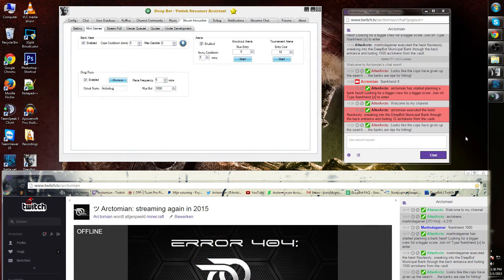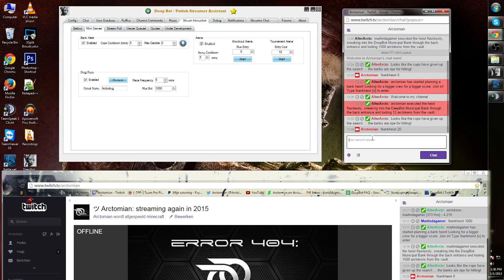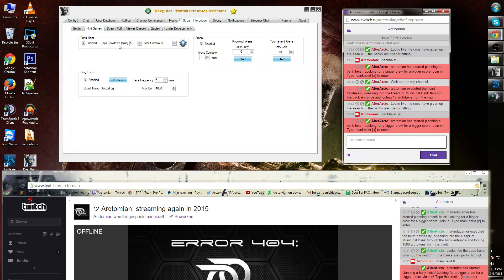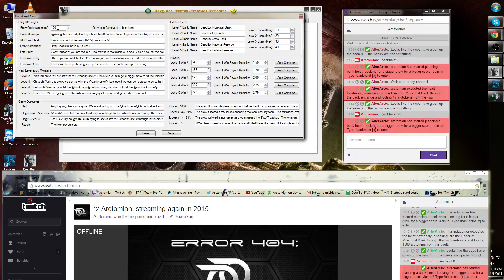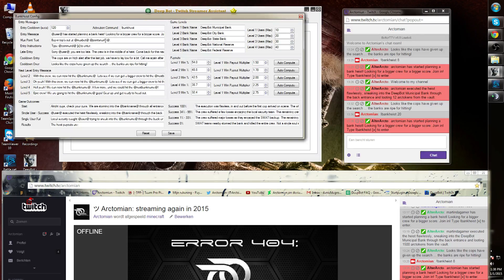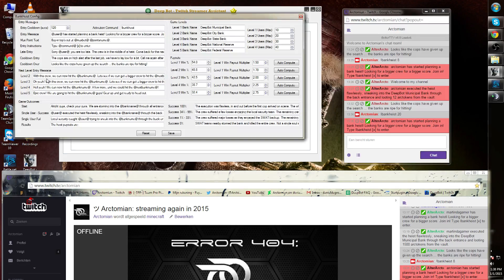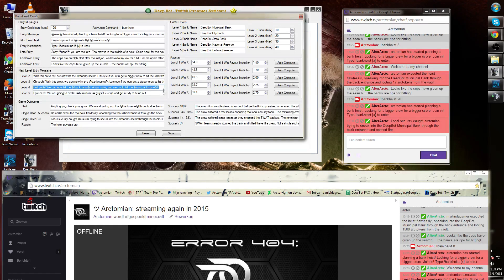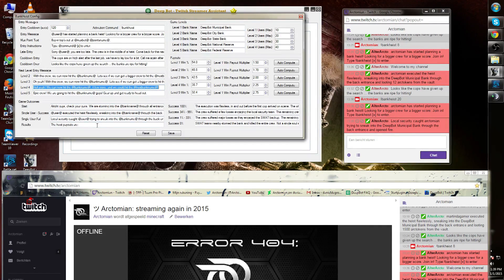#18 Deepbot short'Z: Bankheist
~ Bankheist